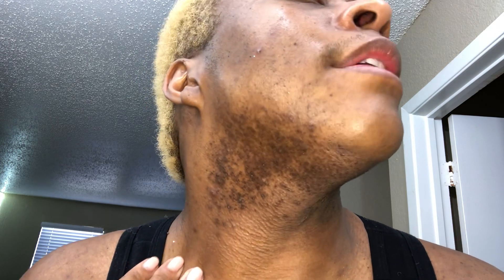PFB Vanish Review Pt 1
This is my personal review of PFB vanish ingrown hair and dark spot corrector system